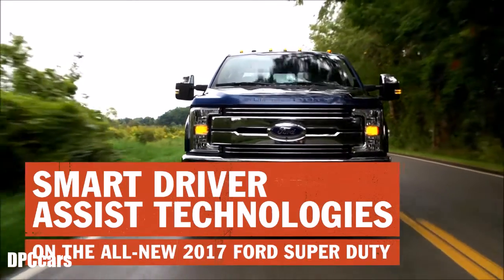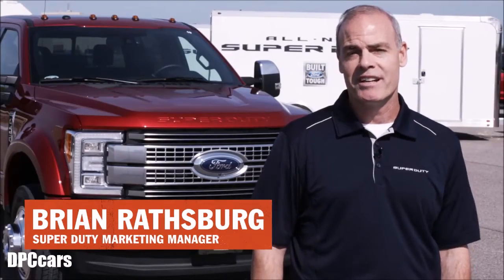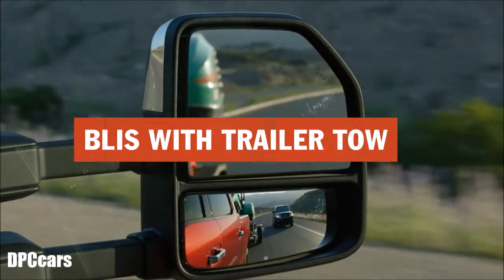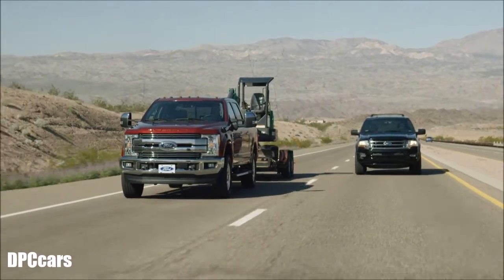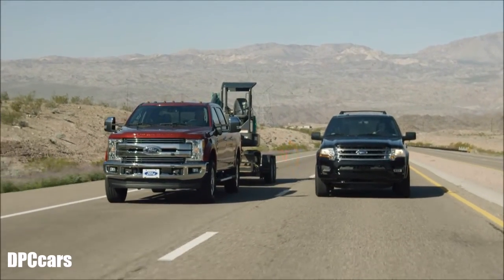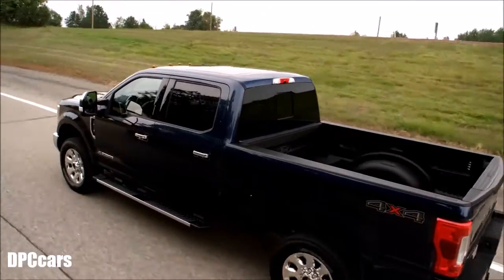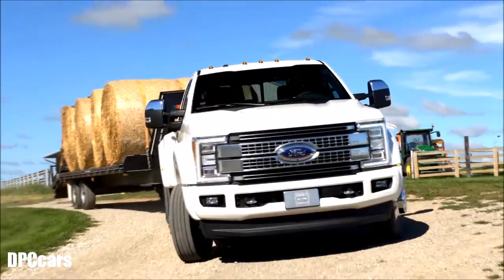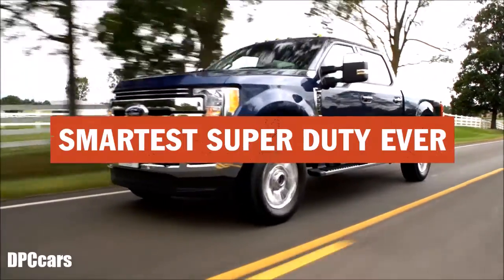2017 Ford Super Duty Smart Driver Assist Technologies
Customers now expect more than superior capability from their trucks. They demand more technology to get the job done quicker and easier.

Here are the top five class-exclusive technologies that customers are choosing, never before available on Super Duty until now:

Adaptive Steering – Technology makes backing a trailer into a parking area or navigating tight, low-speed maneuvers easier – reducing steering effort required by up to one-third
Trailer Reverse Guidance – Feature enables drivers using their truck for towing to view trailers on Ford SYNC® screen and monitor trailer status on the road
Adaptive cruise control with collision mitigation: Using the engine brake to smartly assist customers towing heavy trailers, system helps avoid accidents – boosting driver confidence
BLIS with cross-traffic alert and trailer tow: Technology helps increase driver awareness of obstacles and traffic, especially in tight spaces and parking lots – leading to greater driver confidence
Lane-keeping alert: Technology uses a camera mounted between windshield and rearview mirror to detect unintentional drifting of the truck outside the intended driving lane
Three months into its launch, the all-new 2017 Super Duty’s smart technology features drove total nameplate sales up 24 percent and retail sales up 33 percent for November.

Demand is especially strong for Crew Cab, 4x4 and 6.7-liter Power Stroke® V8 diesel equipped Lariat, King Ranch, and Platinum trucks, which accounted for 71 percent of Super Duty retail sales.

Texas – home to Ford’s two largest truck regions – saw Super Duty sales rise 45 percent in Dallas and 38 percent in Houston. More than 81 percent of these sales include Lariat, King Ranch and Platinum series trucks, with demand for 4x4 and Crew Cab configurations outpacing the rest of the country by 97 percent.

“The technology features in the new F-Series trucks, in particular the all-new 2017 Super Duty, are generating even greater interest,” said Chaz Gilmore, managing partner, Grapevine Ford Lincoln, near Dallas. “This truck is bringing a lot of new buyers out of competitive brands and into the Ford family. Ford really knocked it out of the park with this truck’s performance, options and technology offerings.”

The all-new Super Duty beats the competition on virtually every metric, with 925 lb.-ft. of torque, a 7,630-pound payload and 32,500 pounds of gooseneck towing capacity – but its 20 class-exclusive technologies really up the ante. High-series trucks equipped with such exclusive features as adaptive steering, Trailer Reverse Guidance, adaptive cruise control with collision mitigation, Blind Spot Information System (BLIS®) with cross-traffic alert and trailer tow are what customers really want.

“Technology innovation is proving to be a differentiator,” said John Rieger, Ford Super Duty consumer marketing manager. “Our 20 class-exclusive, driver-assist technologies help increase productivity and boost driver confidence − especially when serving Super Duty’s primary mission of towing long, heavy trailers.”

With its first major redesign since being introduced in 1999, the all-new 2017 Super Duty takes heavy-duty pickups to the next level in toughness, smartness and capability.